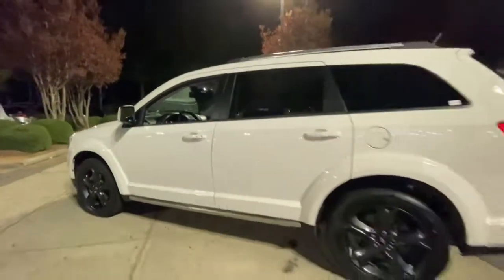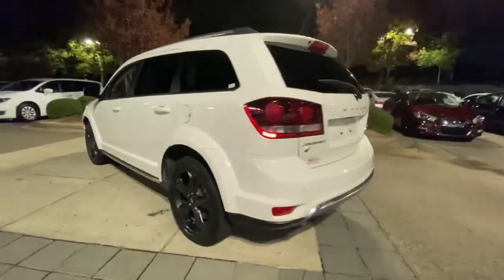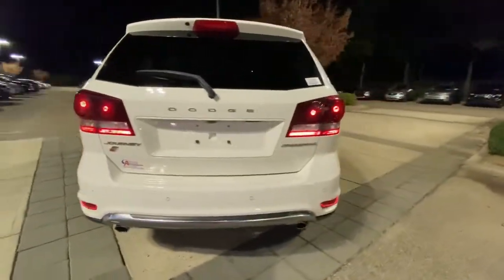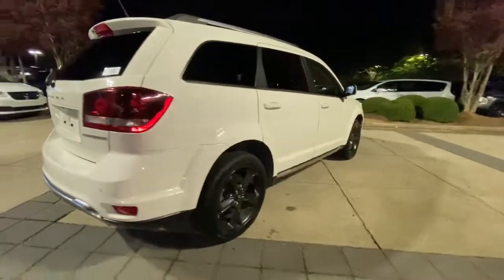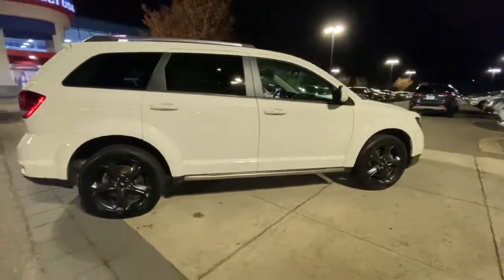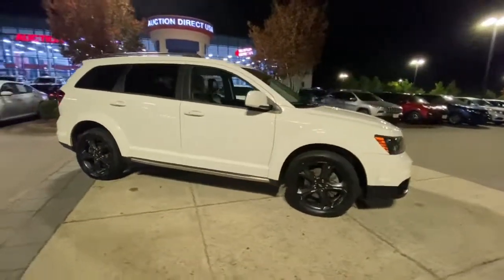2018 Dodge Journey Raleigh, Durham, Apex, Holly Springs, Wake Forest, NC GT44892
Vice White Used 2018 Dodge Journey Crossroad available in Raleigh, North Carolina at Auction Direct USA Raleigh. Servicing the Durham, Apex, Holly Springs, Wake Forest, NC area.

AWD New Tires Moonroof/Sunroof Navigation/GPS 3rd Row Seating Clean CARFAX. Odometer is 2291 miles below market average! 16/24 City/Highway MPG --- ALL of our vehicles at Auction Direct come with a 30 day/1000 Mile Limited Powertrain Warranty and a 5 day/500 Mile Return/Replace Policy - never as-is like the competition. Well go that extra mile to offer you competitive financing options and greater peace of mind with an extended warranty. If youre not happy were not happy!Auction Direct USA is proud to present you with another Best-In-Market Priced Pre-Owned Vehicle. This 2018 Dodge Journey Crossroad. It is equipped with the following: Nav & Sun Group (DISC) (Power Express Open/Close Sunroof) Navigation & Back-Up Camera Group (DISC) (5-Year SiriusXM Traffic Service 5-Year SiriusXM Travel Link Service Garmin Navigation System ParkSense Rear Park Assist System Radio: Uconnect 3 Nav w/8.4 Display SiriusXM Traffic and SiriusXM Travel Link) Quick Order Package 28V Crossroad (DISC) (Light Gray Accent Stitching) AWD 3.16 Axle Ratio 3rd row seats: bench 4-Wheel Disc Brakes 6 Speakers ABS brakes Air Conditioning Alloy wheels AM/FM radio: SiriusXM Anti-whiplash front head restraints ATC w/3-Zone Temperature Control Auto-dimming Rear-View mirror Automatic temperature control Brake assist Bumpers: body-color CD player Compass Delay-off headlights Driver door bin Driver vanity mirror Dual front impact airbags Dual front side impact airbags DVD-Audio Electronic Stability Control Four wheel independent suspension Front anti-roll bar Front Bucket Seats Front Center Armrest Front dual zone A/C Front fog lights Front License Plate Attachment Screws (DISC) Front reading lights Fully automatic headlights Heated door mirrors Illuminated entry Knee airbag Leather Seats w/Sport Mesh Inserts Leather Wrapped Shift Knob Leather Wrapped Steering Wheel Low tire pressure warning Occupant sensing airbag Outside temperature display Overhead airbag Overhead console Panic alarm Passenger door bin Passenger vanity mirror Performance Suspension Power door mirrors Power driver seat Power steering Power windows Premium Door Trim Panel w/Stitching Radio data system Radio: Uconnect 3 w/8.4 Display Rear air conditioning Rear anti-roll bar Rear reading lights Rear seat center armrest Rear window defroster Rear window wiper Reclining 3rd row seat Remote keyless entry Roof rack: rails only Speed control Speed-sensing steering Speed-Sensitive Wipers Split folding rear seat Steering wheel mounted audio controls Tachometer Telescoping steering wheel Tilt steering wheel Traction control Trip computer Variably intermittent wipers and Wheels: 19 x 7 Black Noise Aluminum.Awards:* 2018 KBB.com 10 Most Affordable 3-Row Vehicles
TRANSMISSION: 6-SPEED AUTOMATIC 62TE  (STD),BLACK  LEATHER SEATS W/SPORT MESH INSERTS,ENGINE: 3.6L V6 24V VVT  (STD),VICE WHITE,NAV & SUN GROUP  -inc: Navigation & Back-Up Camera Group (DISC)  Garmin Navigation System  SiriusXM Traffic (subscription required)  Radio: Uconnect 3 Nav w/8.4 Display  ParkSense Rear Park Assist System  SiriusXM Travel Link (subscription required)  Power Express Open/Close Sunroof,WHEELS: 19 X 7 BLACK NOISE ALUMINUM  (STD),NAVIGATION & BACK-UP CAMERA GROUP  -inc: Garmin Navigation System  SiriusXM Traffic (subscription required)  Radio: Uconnect 3 Nav w/8.4 Display  ParkSense Rear Park Assist System  SiriusXM Travel Link (subscription required),PARKSENSE REAR PARK ASSIST SYSTEM,FRONT LICENSE PLATE ATTACHMENT SCREWS,NAV & SUN GROUP  -inc: Garmin Navigation System  Navigation & Back-Up Camera Group  SiriusXM Traffic (subscription required)  ParkSense Rear Park Assist System  SiriusXM Travel Link (subscription required)  Radio: Uconnect 3 Nav w/8.4 Display  Power Express Open/Close Sunroof  ParkView Rear Back-Up Camera,QUICK ORDER PACKAGE 28V CROSSROAD  -inc: Engine: 3.6L V6 24V VVT  Transmission: 6-Speed Automatic 62TE  Light Gray Accent Stitching,RADIO: UCONNECT 3 NAV W/8.4 DISPLAY,All Wheel Drive,Power Steering,ABS,4-Wheel Disc Brakes,Brake Assist,Aluminum Wheels,Tires - Front Performance,Tires - Rear Performance,Temporary Spare Tire,Heated Mirrors,Power Mirror(s),Rear Defrost,Privacy Glass,Intermittent Wipers,Variable Speed Intermittent Wipers,Power Door Locks,Daytime Running Lights,Automatic Headlights,Fog Lamps,AM/FM Stereo,CD Player,Satellite Radio,MP3 Player,Requires Subscription,MP3 Player,Steering Wheel Audio Controls,Auxiliary Audio Input,Bluetooth Connection,Power Driver Seat,Driver Adjustable Lumbar,Power Driver Seat,Driver Adjustable Lumbar,Pass